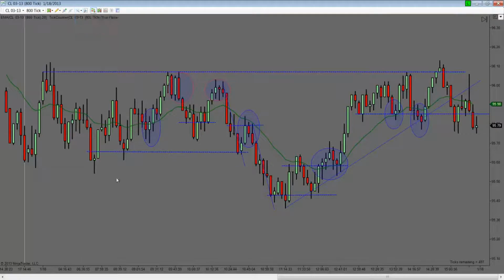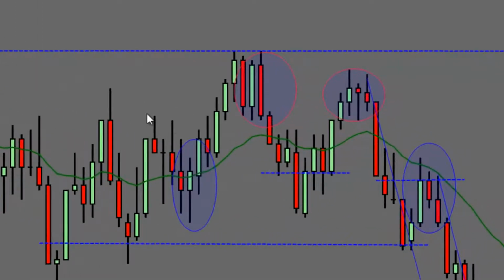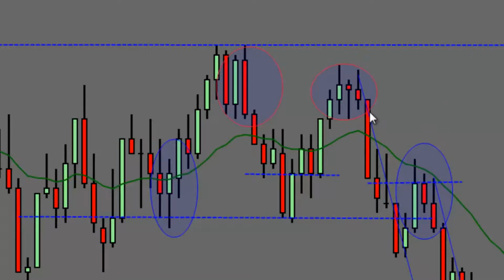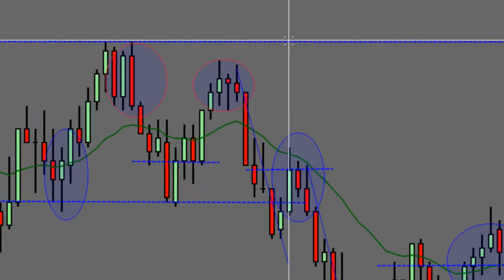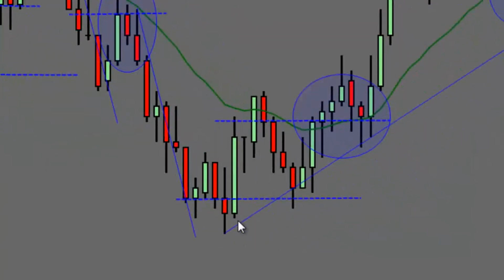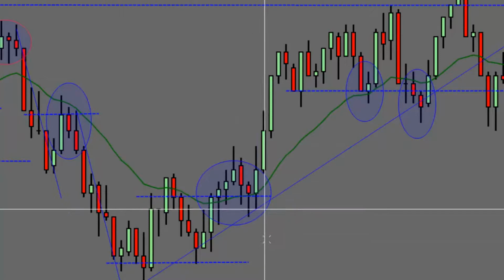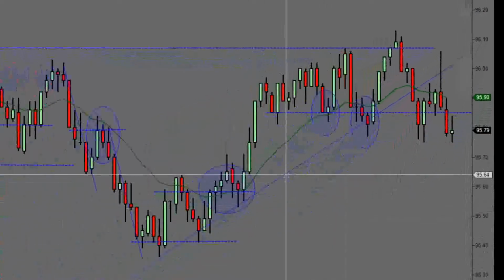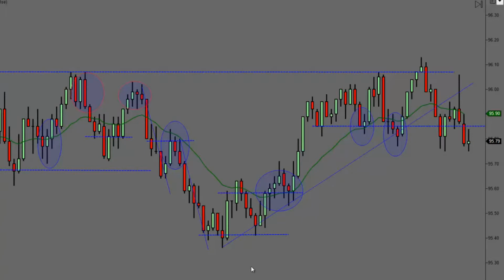1-18-2013 CL Price Action Trading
Daily Recap: Oil Futures / CL